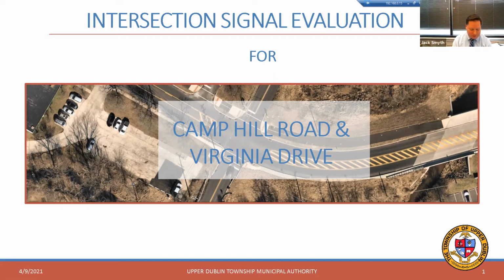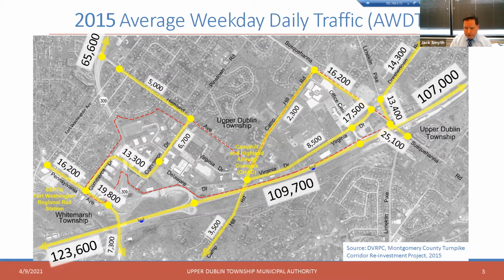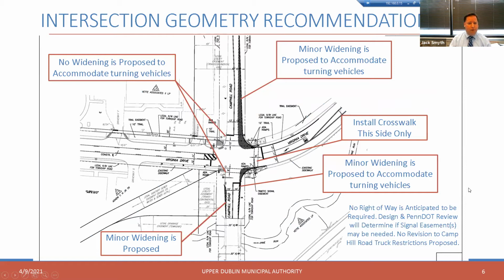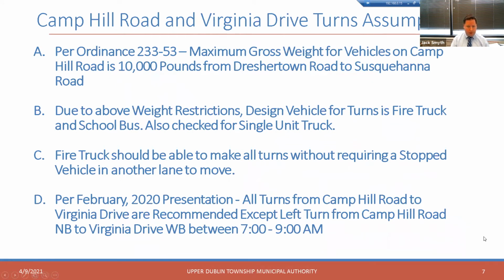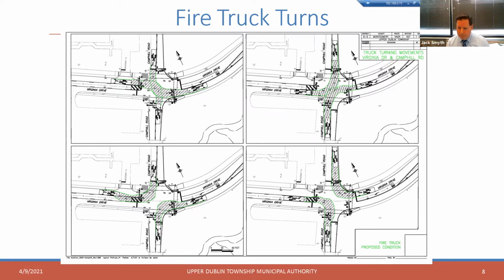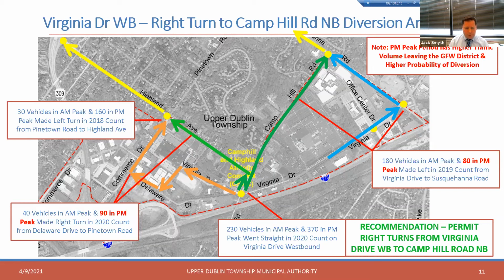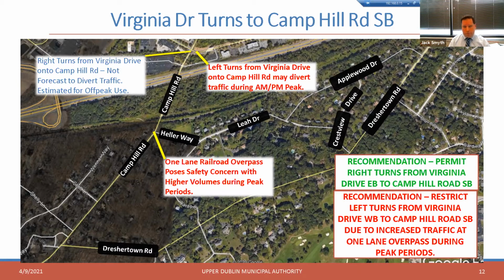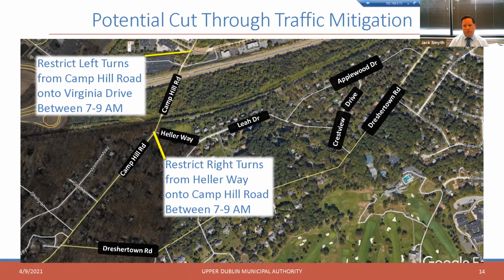Intersection Signal Evaluation for Camp Hill Road and Virginia Drive (MA Meeting 4/9/21)